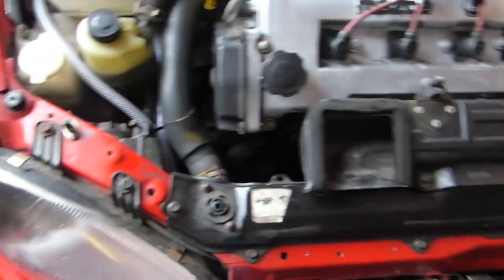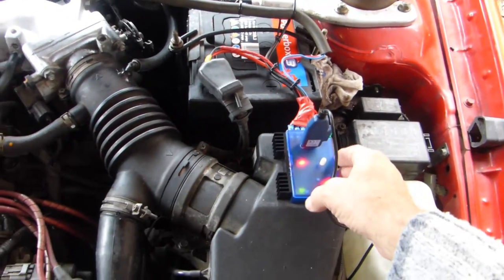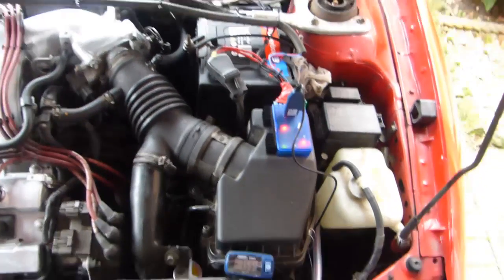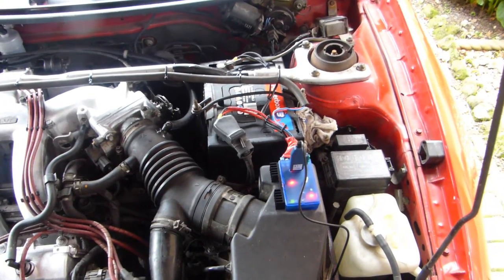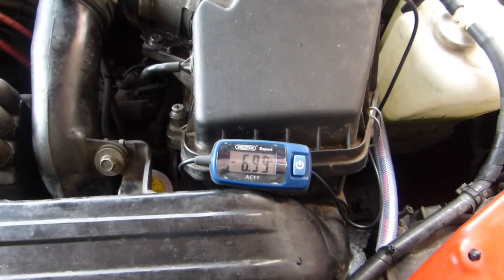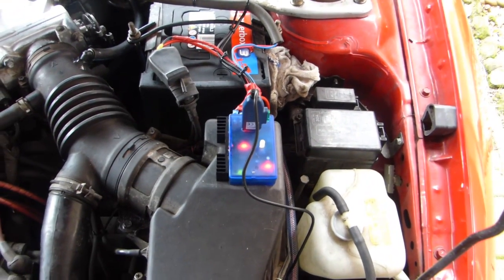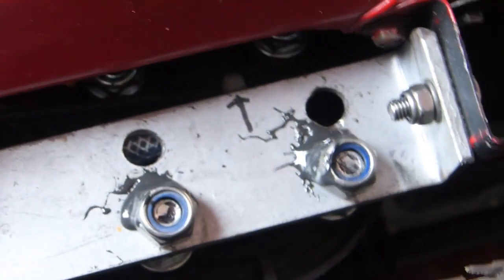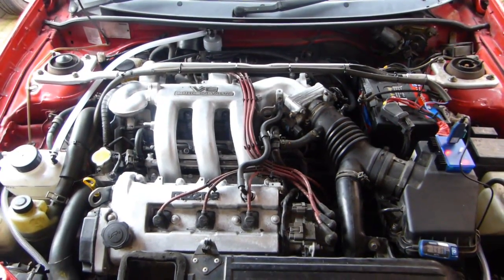HHO on the Mazda MX3 V6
Finished fitting the HHO Hydrogen Generator to the Mazda today, test run it and sounds as sweet as a nut. Increased BHP, very punchy on the throttle and now checking it's fuel consumption out per mileage. Purchased the whole kit for around £220.00, took about 5 hours to install. Enjoy the short video, and get fitting these to your cars guys!
Latest Update!!
Now getting an increase in fuel economy by 30% achieving just over 51 miles to the gallon from around 40 mpg.
To sum up the installation, then I say this is an excellent installation, and the HHO Generator is working well.